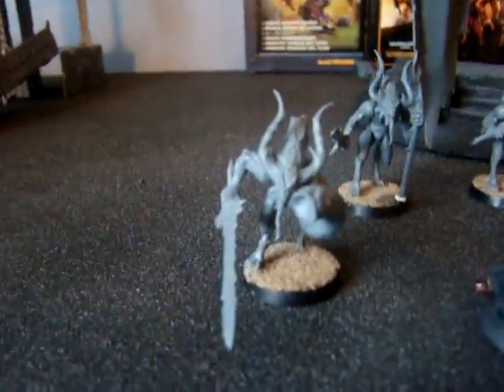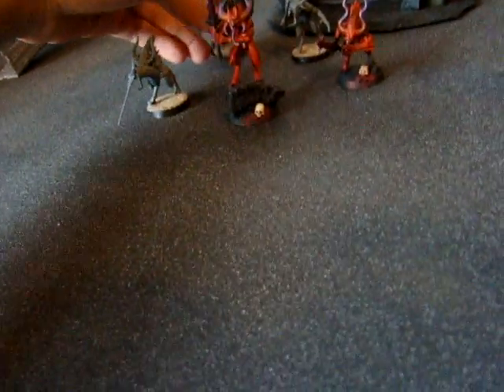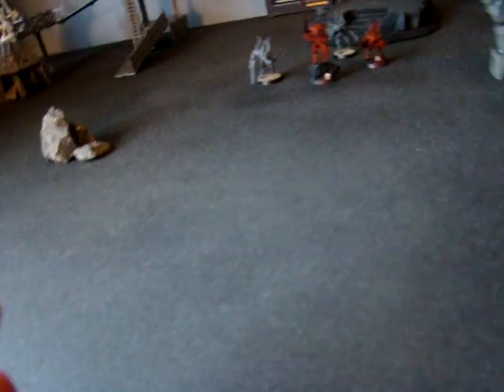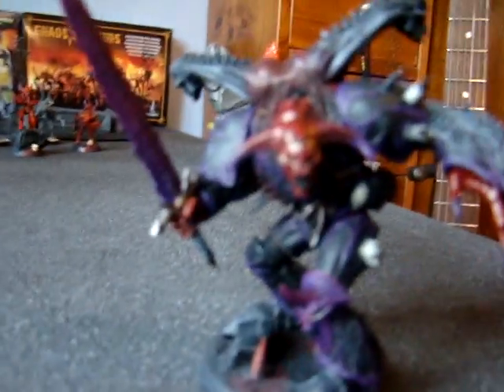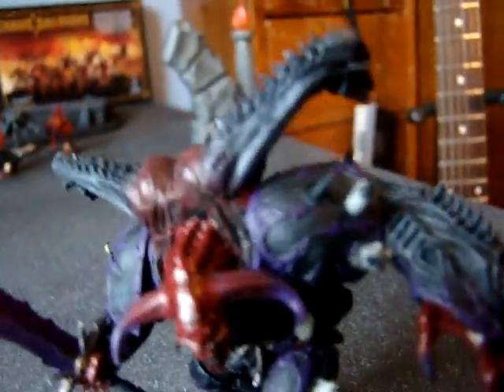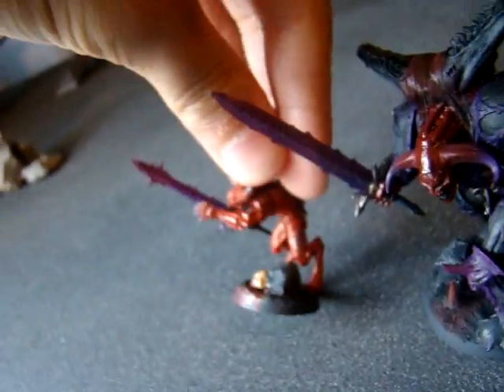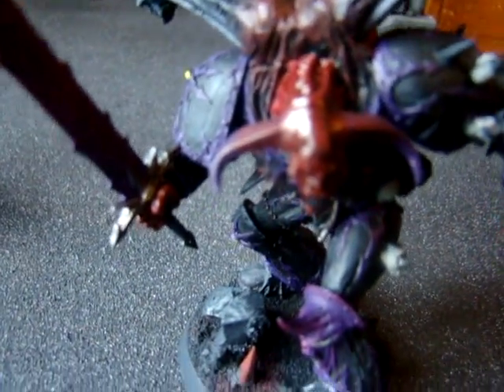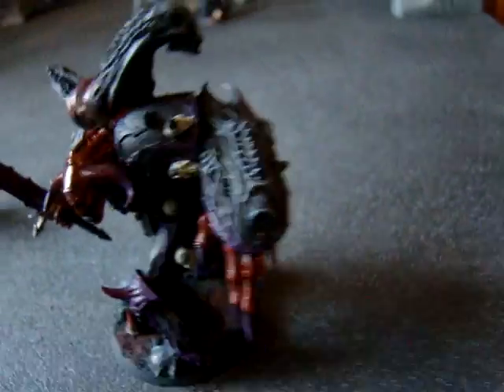stuff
super quick video click watch in high quality.